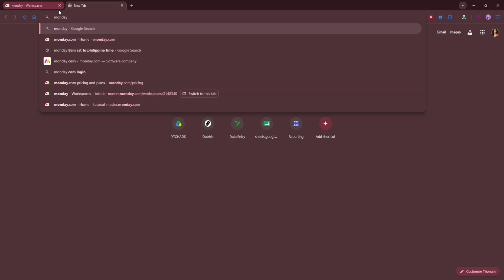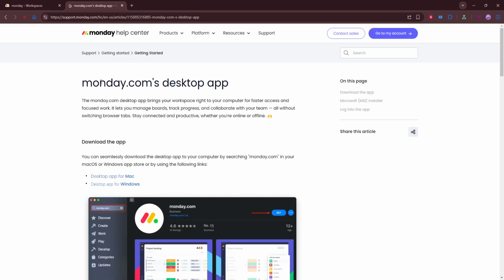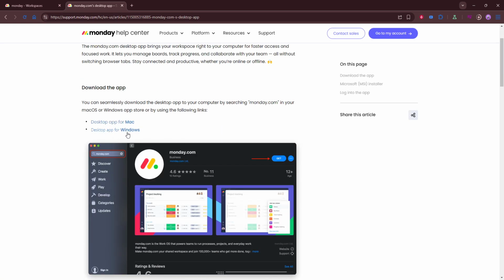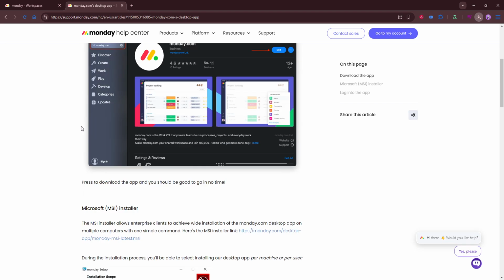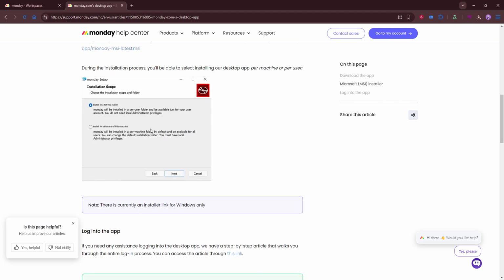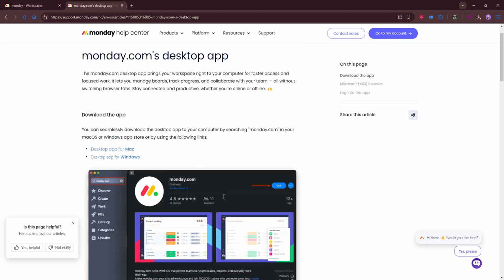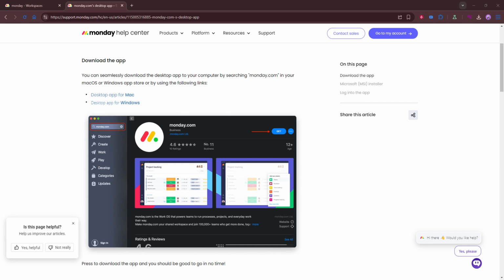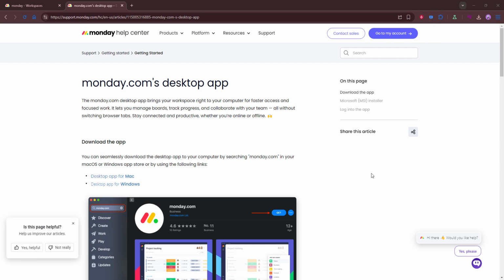How To Add Monday.com To Desktop [Step By Step Guide]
In today's video we cover How To Add Monday.com To Desktop [Step By Step Guide]